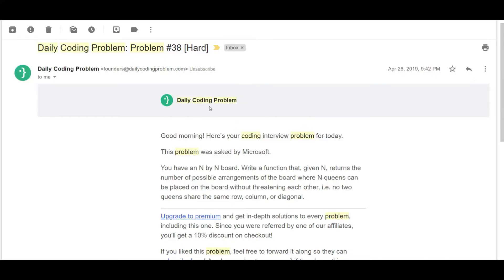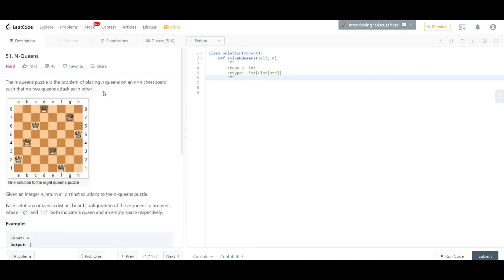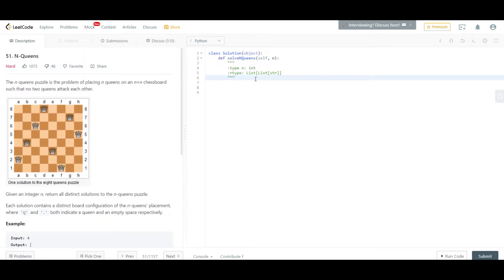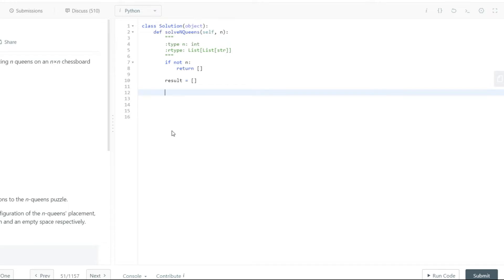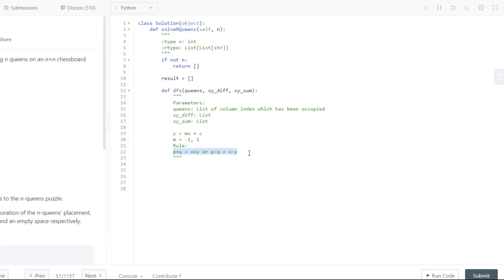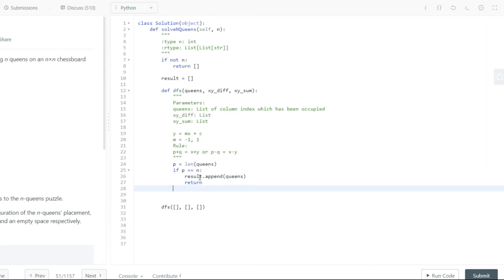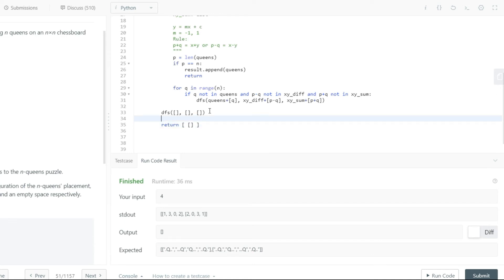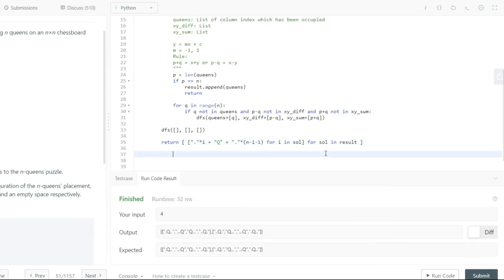Daily Coding Problem - Problem 38 (N Queens)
Company: Microsoft, Difficulty: Hard, Language: Python